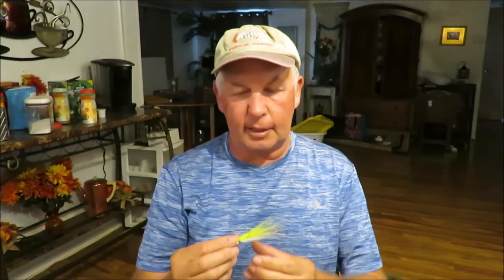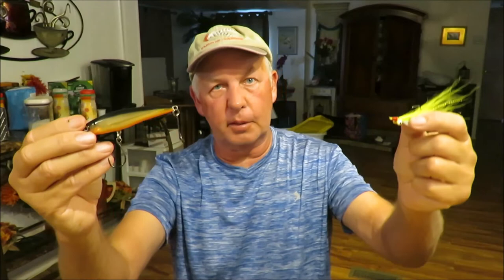To 7 Speckled Trout (spotted Sea Trout) Fishing Lures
In this video Capt Jim shares his favorite speckled trout (spotted sea trout) fishing lures. These handful of lures will fool speckled trout no matter the environment or location. Tips for using these lures are included as well.

The top 7 speckled trout (spotted sea trout) fishing lures are;
Gulp Shrimp
Bass Assassin Sea Shad
Rapala X-Rap
Rapala Husky Jerk
5" Gulp Jerk Shad
Casting spoons
Rapala skitter prop
MirrOlure MirroDine

Read more about speckled trout fishing and even shop for the lures and tackle in these articles by Capt Jim,